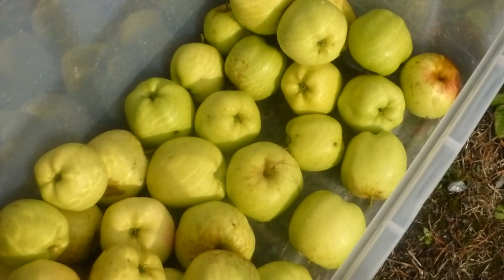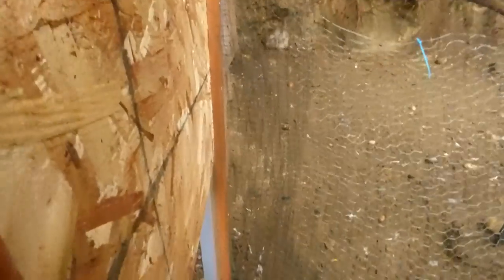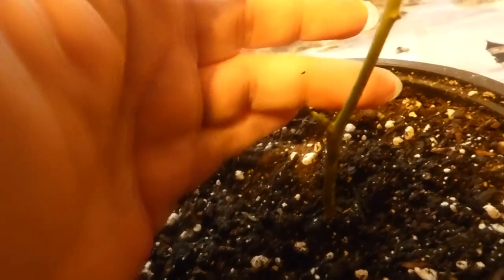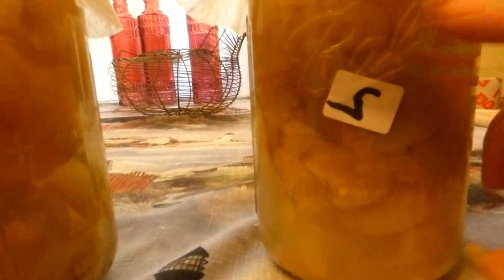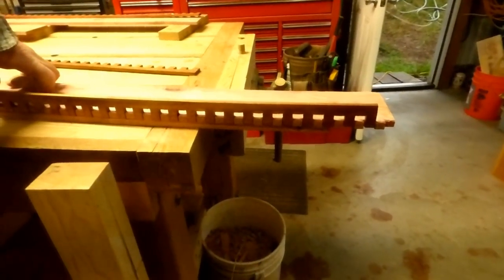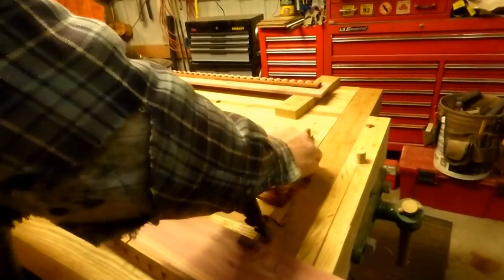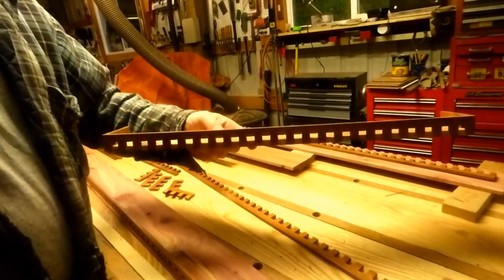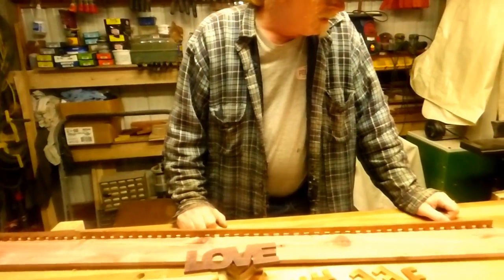Update on a few of the things going on around here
Showing the difference in how the fruit of a well pruned apple tree can produce with time. Update on the finished free range area. Look at the progress of the pineapple plant, and rose are doing . Checking into the apple cider vinegar and it's progress. Look at the progress in the wood shop and how the RV shelves are doing and a glimpse at the Mobile creating.